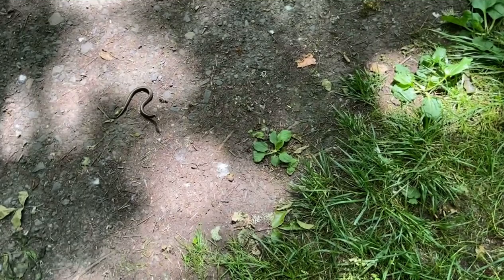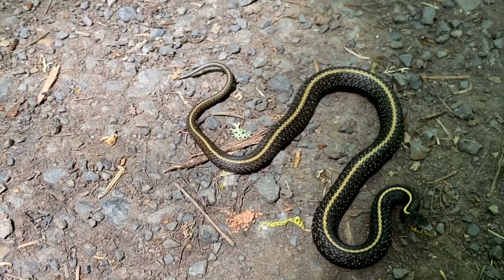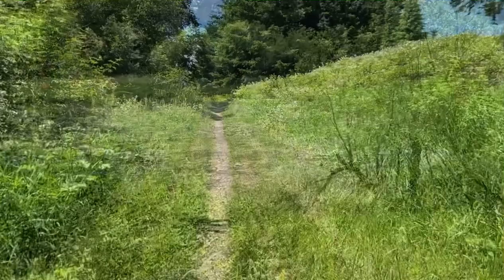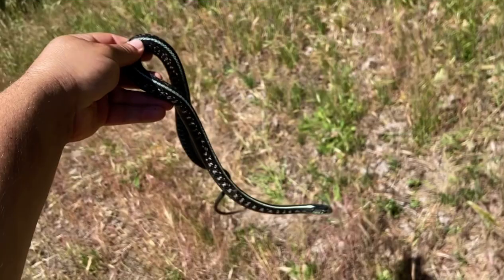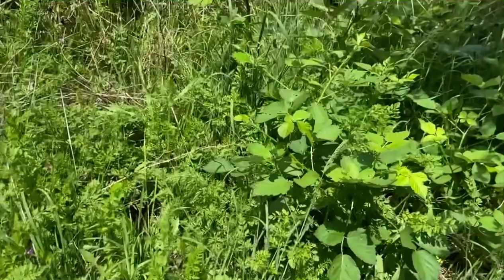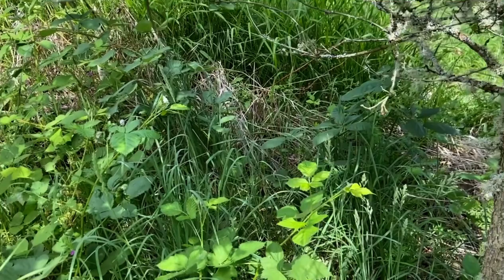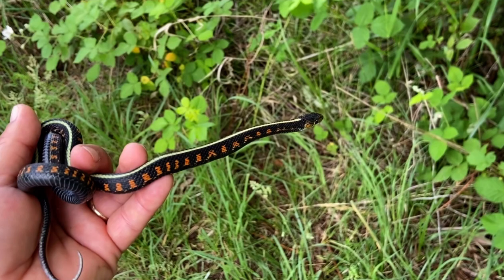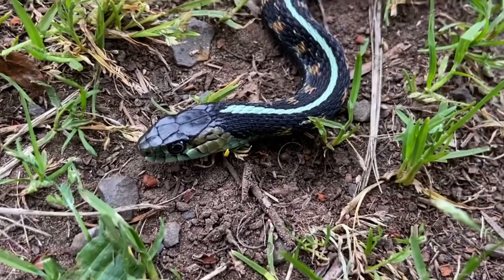Finding Oregon Red-spotted Garter Snakes near Portland!!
Made a trip to Portland Oregon to visit my brother!! And realized my dream of finding the amazing Oregon Red-Spotted Garter Snake!!